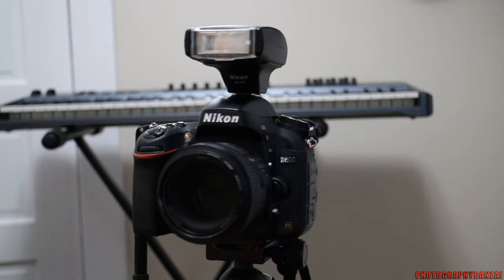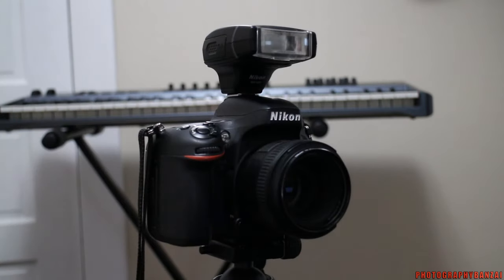Nikon SB-400 AF Speedlight Flash for Nikon Digital SLR Cameras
Here is a basic overview of the Nikon SB-400. It's nice for the sake of mobility, but it is lacking in professional level features compared to standard sized flash. I'm not sure it's worth the cost considering 3rd party options from companies like Yongnuo and Godox. Though, if mobility is key and your want a bit more power than your camera's built-in flash, it is a reasonable buy used. Now that Godox has the TT350 flash, I'd say those are a better option.